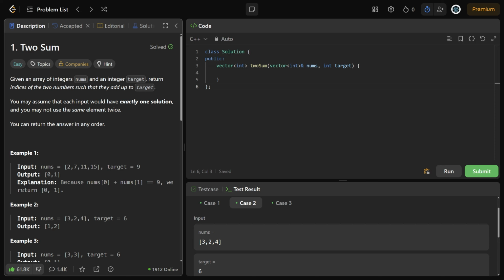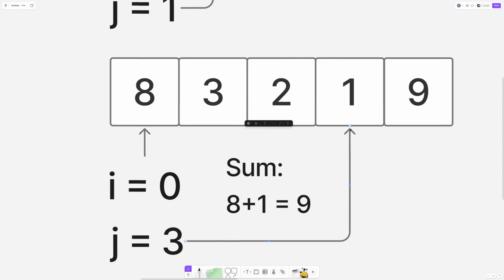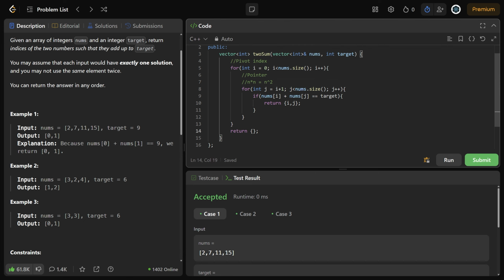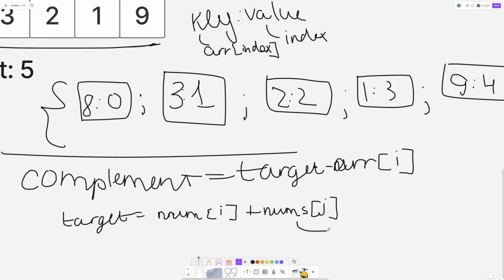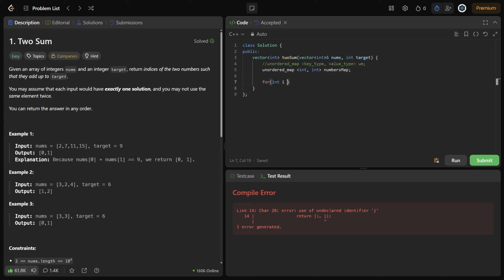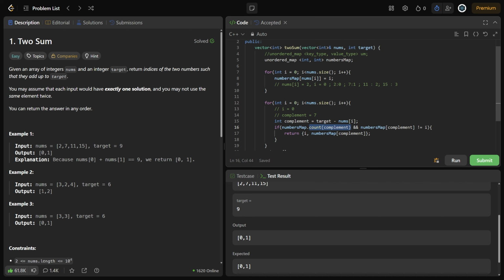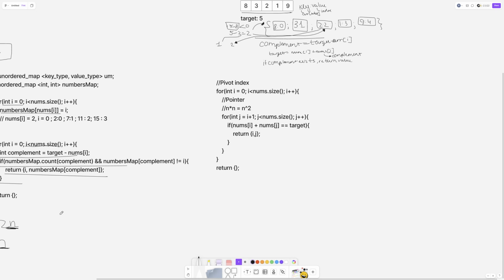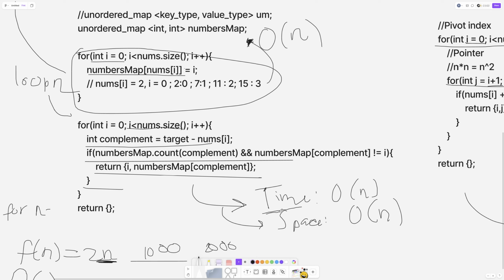Leetcode Two Sum. For Beginners. Sovling and Explanation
0:00 Intro
1:20 Brute-Force approach Visualize
4:06 Brute-Force approach Coding
6:28 HashMap approach Visualize
11:13 HashMap approach Coding
15:28 Complexity analysis
20:34 Conclusion